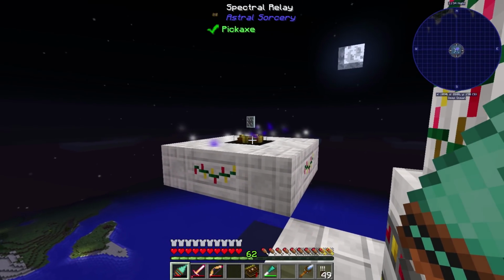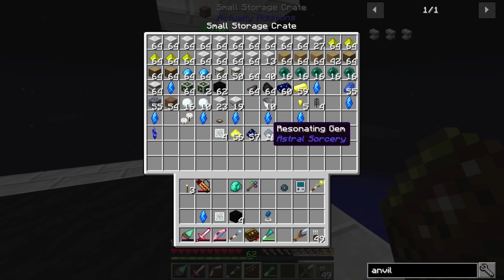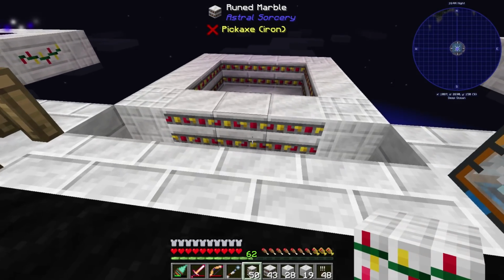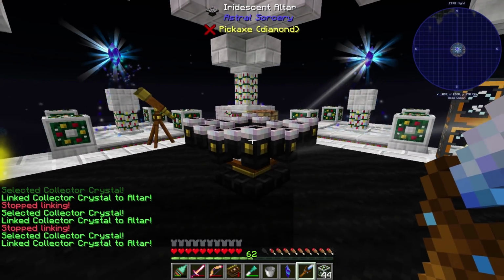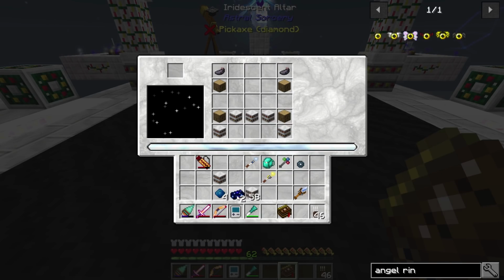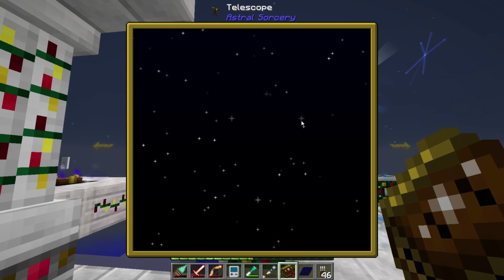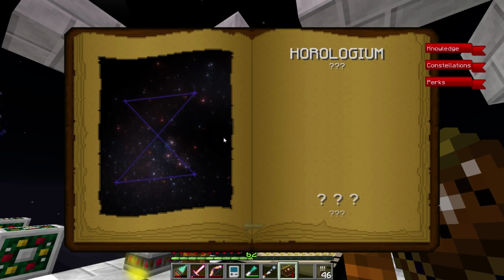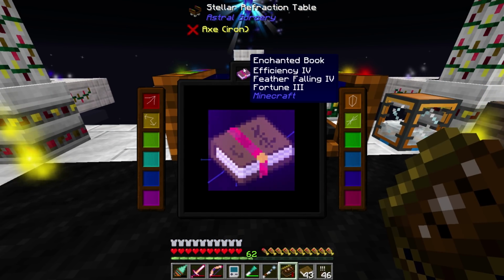Direwolf EP22 Stellar Refraction Table